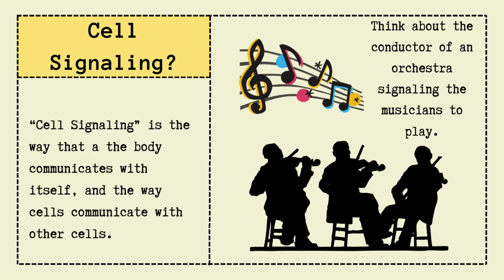Biol 105L Final: Immune Response In Plants